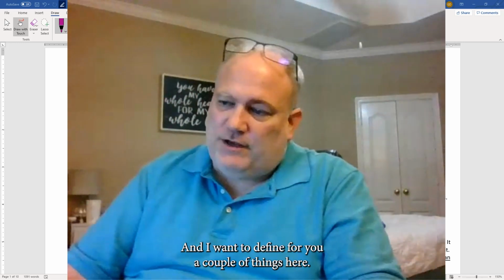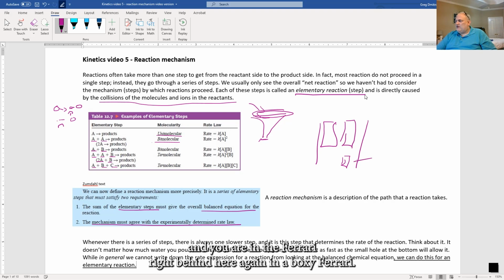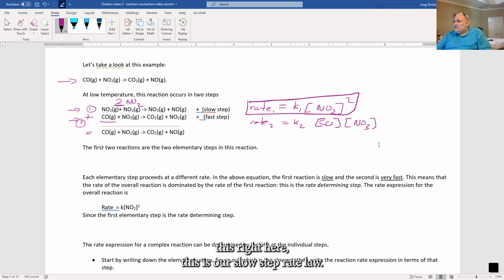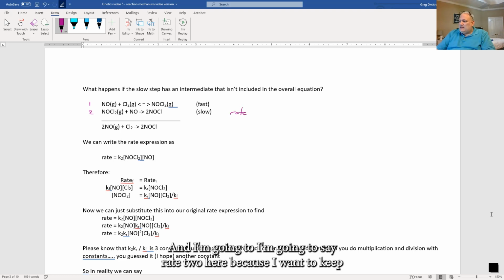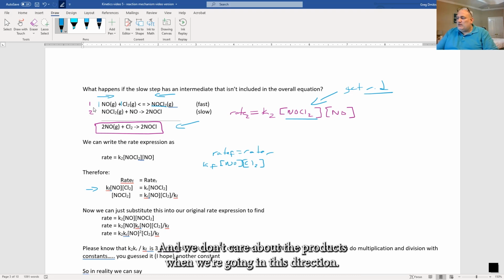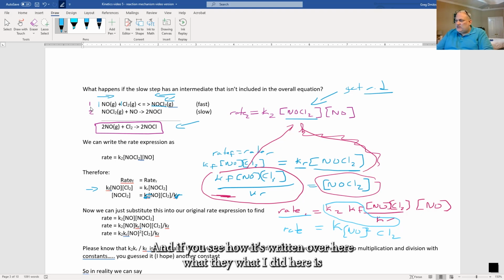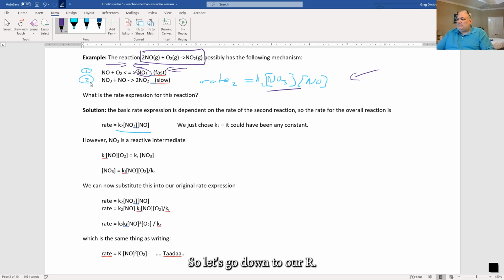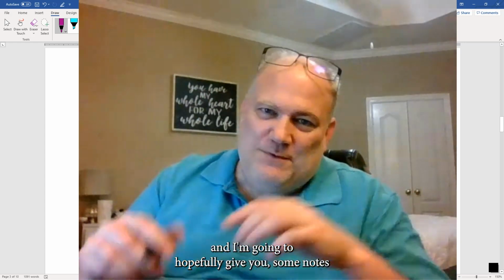Kinetics Video 5 reaction mechanism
Learn how to determine the correct reaction mechanism
based on elementary steps.